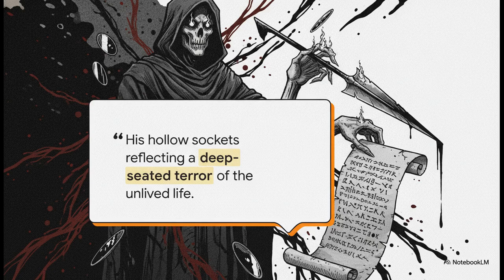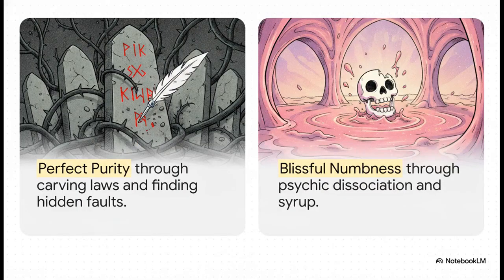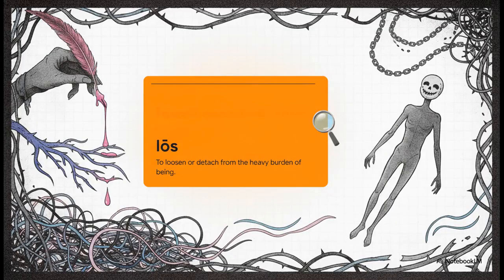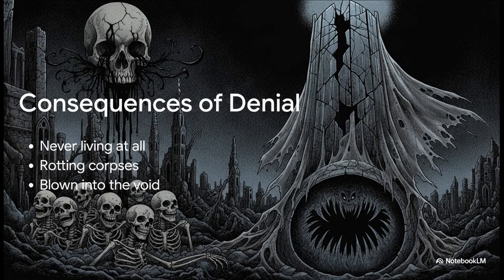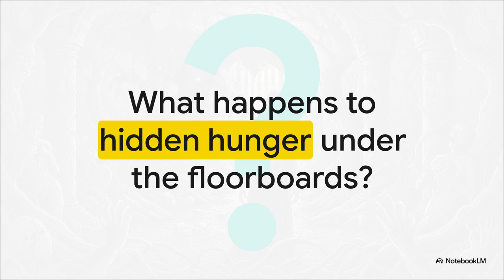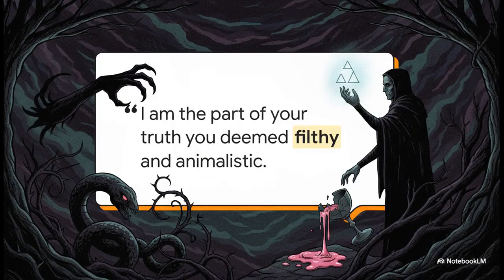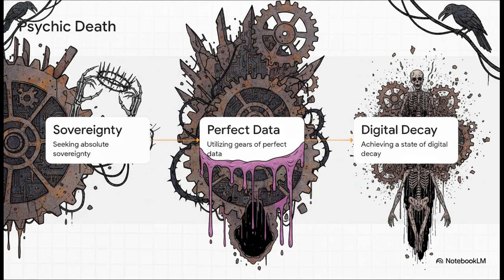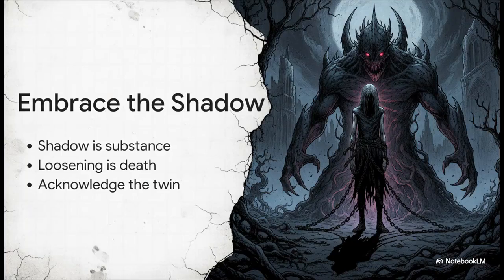Architectures of Denial